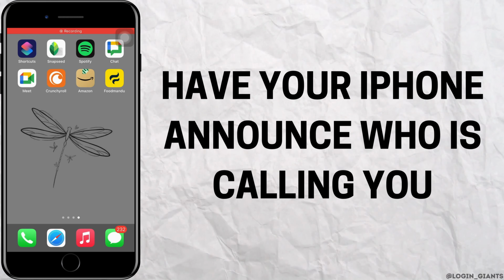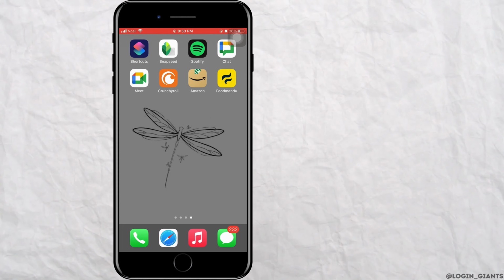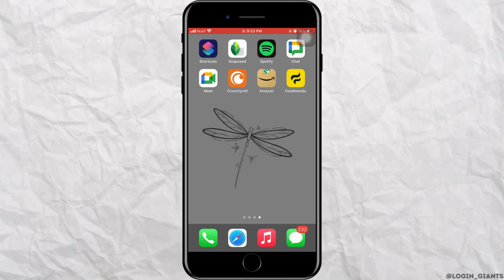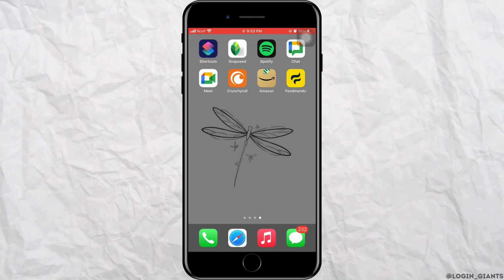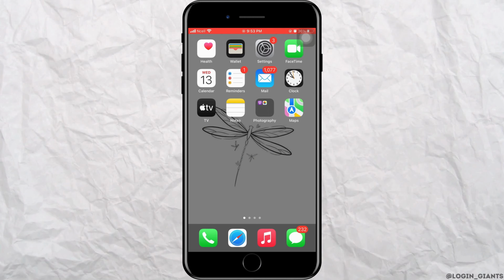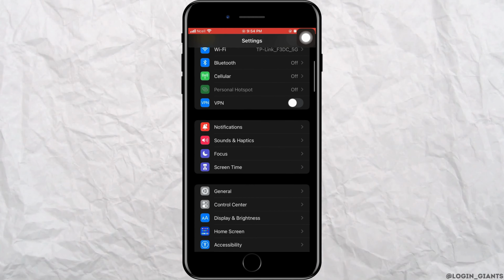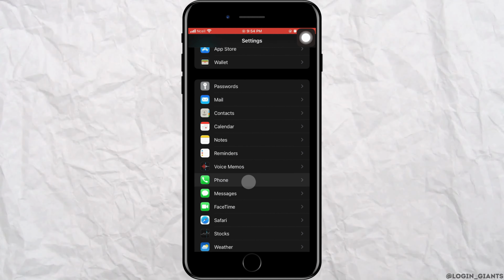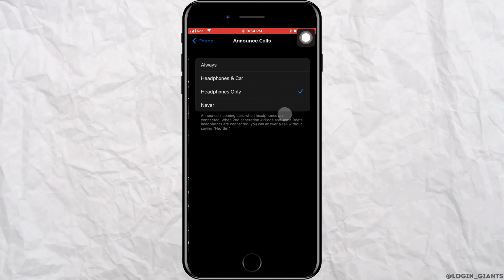How to have your iPhone announce who is Calling you - Latest Guide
Want your iPhone to announce who is calling you? You're in luck! In this up-to-date guide, we'll walk you through the step-by-step process of enabling the Caller Announcement feature on your iPhone, ensuring you can hear the caller's name without even looking at your phone.

In this tutorial:
0:00 - Introduction
0:05 - How to Have Your iPhone Announce Who Is Calling You - Latest Guide

Caller Announcement is a convenient feature, and we'll help you set it up. Join us as we explain the exact steps to ensure your iPhone announces the caller's name when you receive a call.

Say goodbye to checking your phone for caller IDs and hello to hands-free caller announcements with this latest guide!